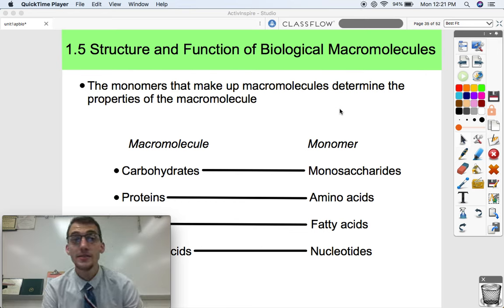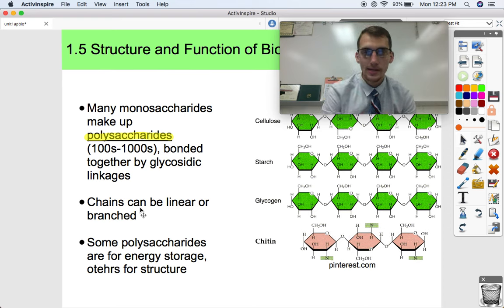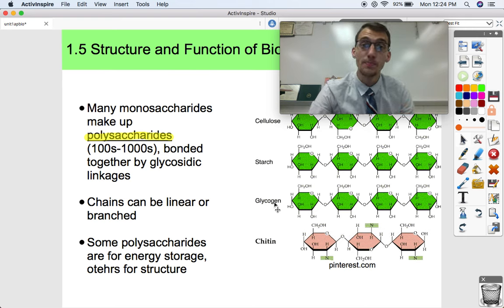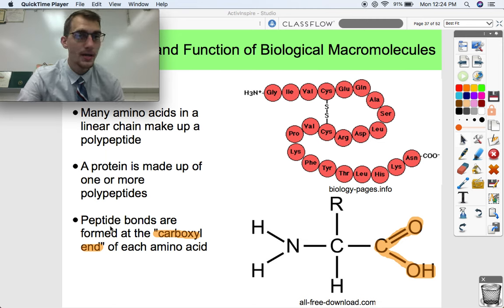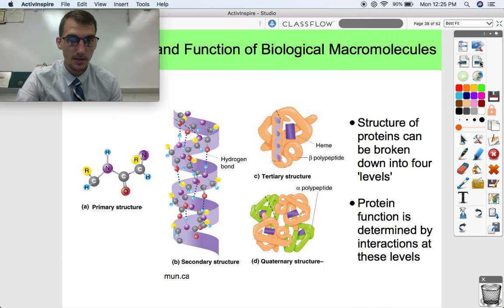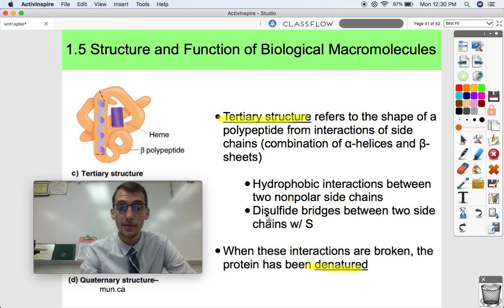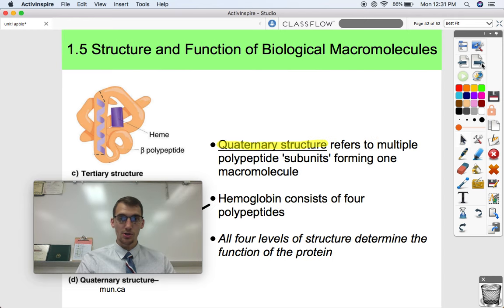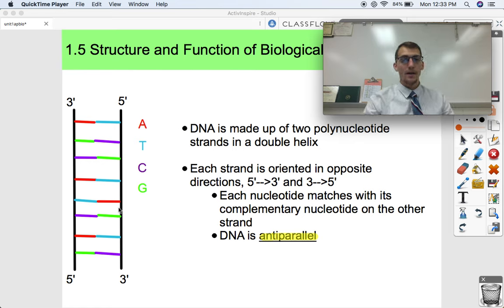1.5 Structure and Function of Biological Macromolecules - AP Biology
In this video, I discuss the structure and function of nucleic acids, proteins, and carbohydrates. I explain the difference between primary, secondary, tertiary and quaternary protein structure as well.

AP Biology Learning Objective: IST-1.A - Explain how a change in the subunits of a polymer may lead to changes in structure or function of the macromolecule.